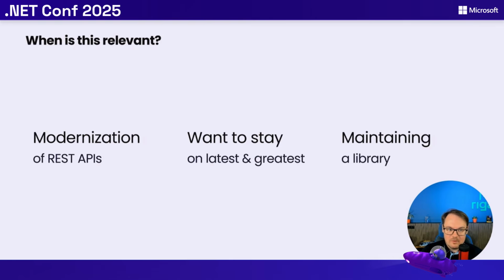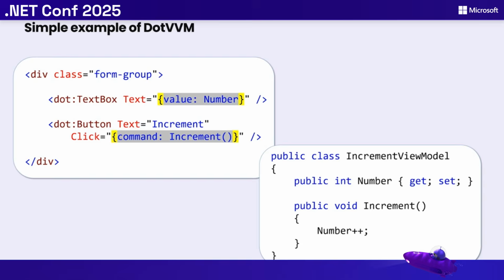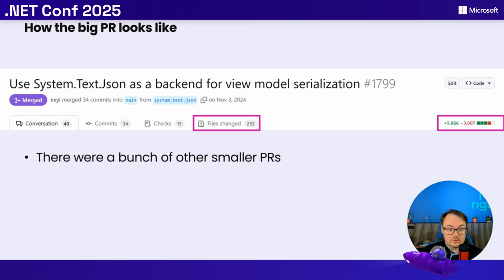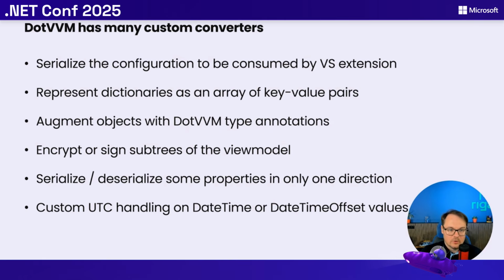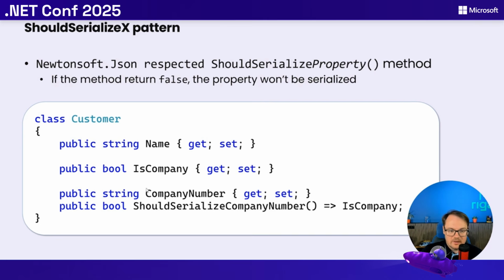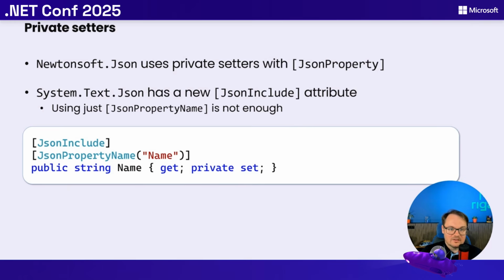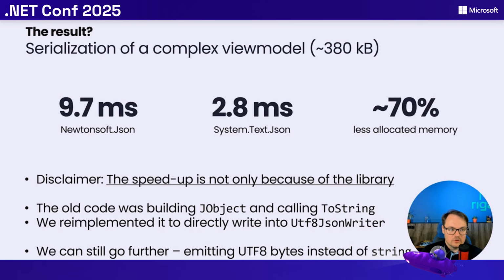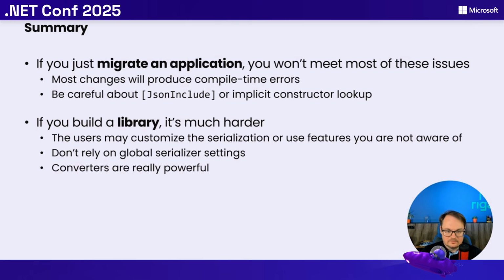Lessons learned: From Newtonsoft.Json to System.Text.Json in Large Codebases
In this session, I'll discuss something that may seem completely trivial - replacing a JSON parser in a large codebase. A year ago, we decided to switch from Newtonsoft.Json to System.Text.Json in an open-source framework. Because we had a lot of custom converters, used advanced concepts such as JSON patching, encrypting parts of the object tree, and relied on several unique features of Newtonsoft.Json, it has become a long and complex journey. I'll discuss the differences between the two libraries, what we learned, and how the change improved the framework's performance and memory efficiency.

🎙️ Featuring: Tomáš Herceg (@hercegtomas)